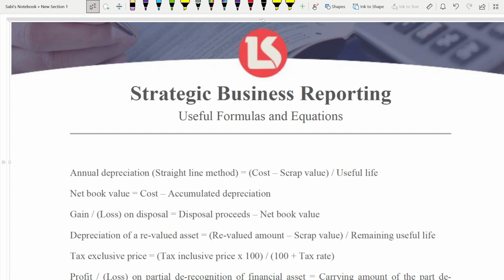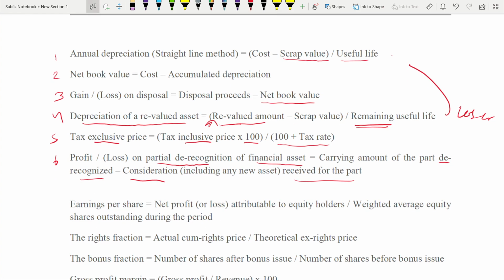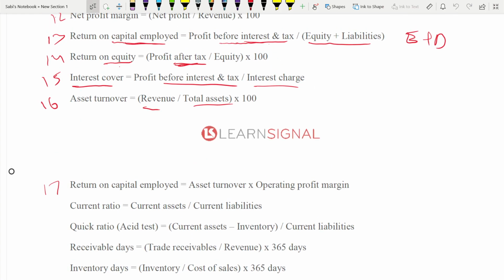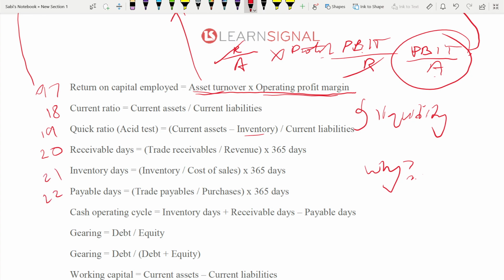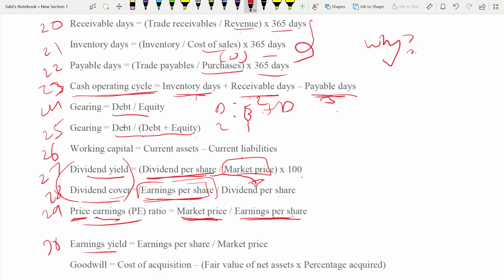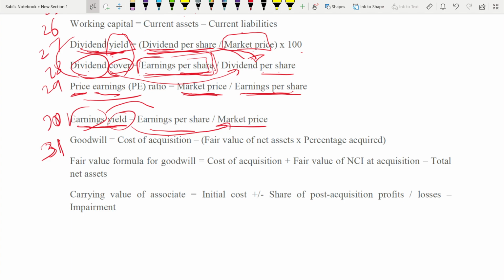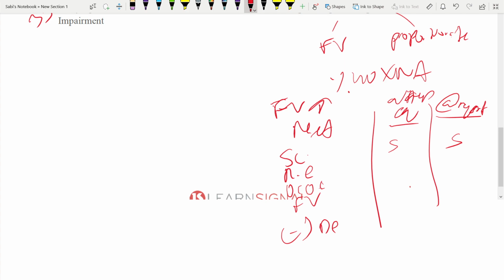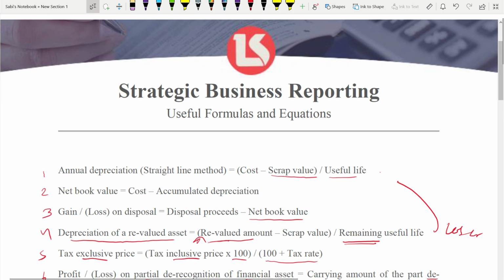SBR Formulas To Remember In One Go